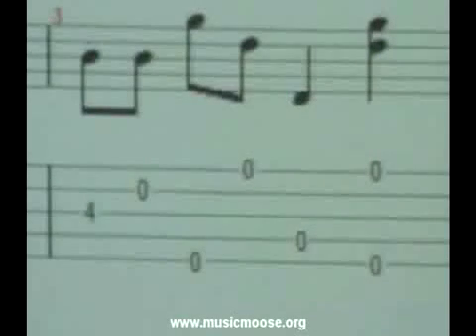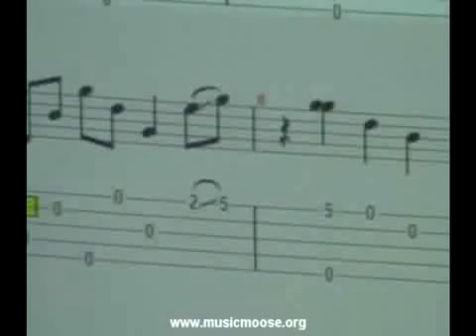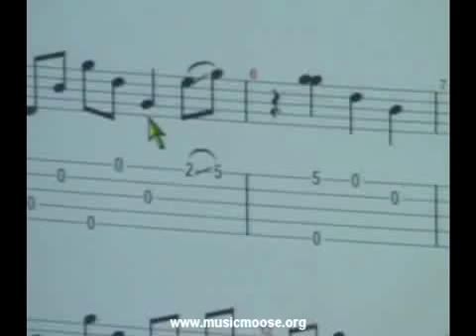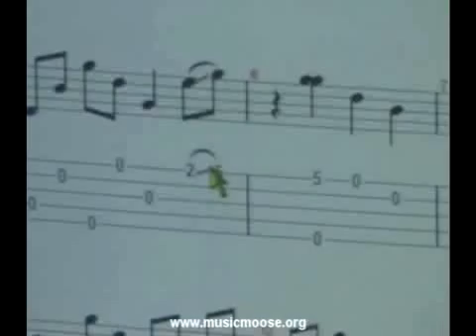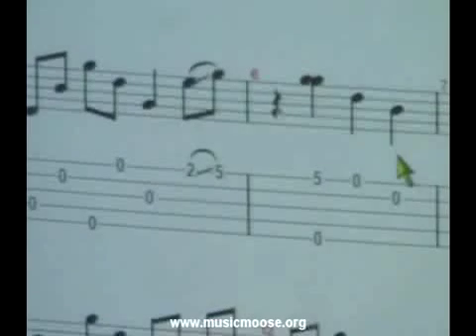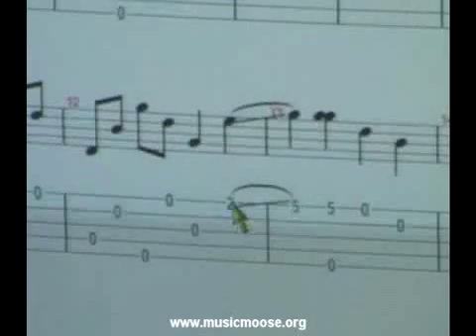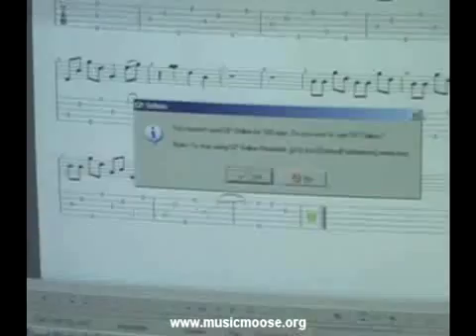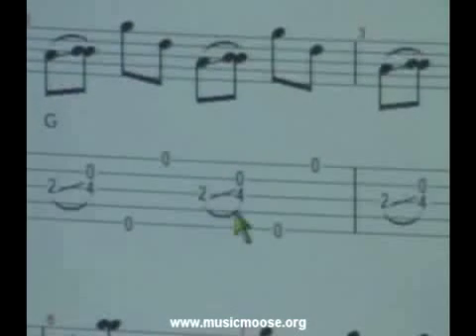83. Cripple Creek III.mov